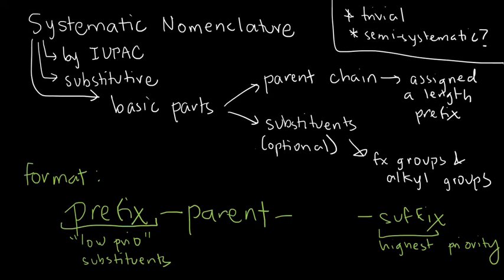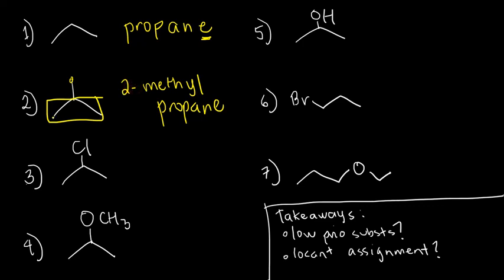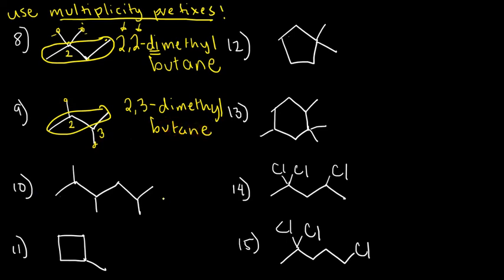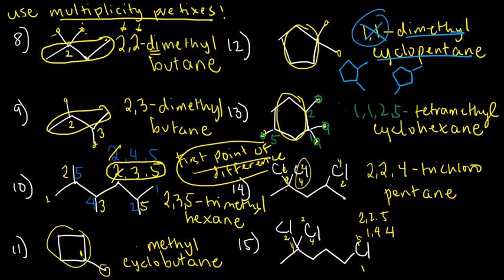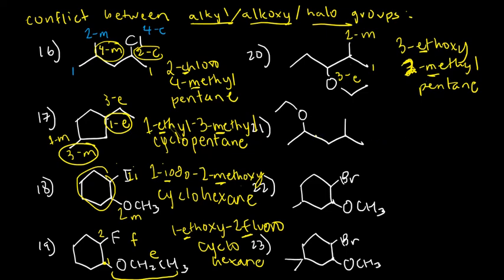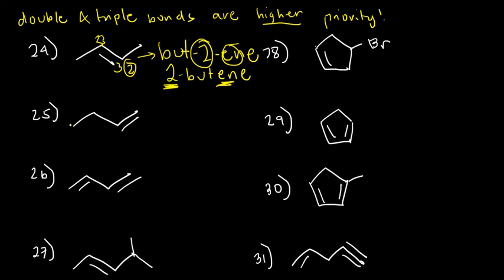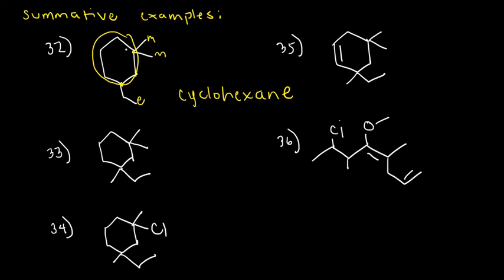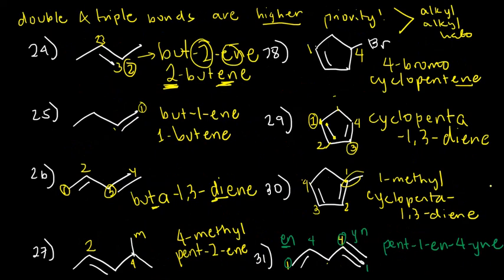ORGCHEM 6 - Naming Organic Compounds Part 1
Organic nomenclature with focus on hydrocarbons and low priority substituents.